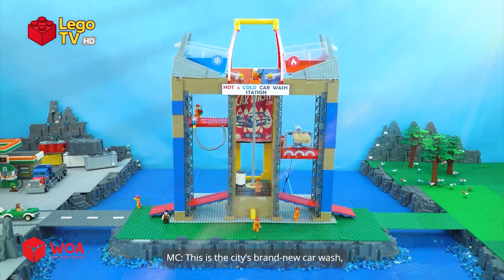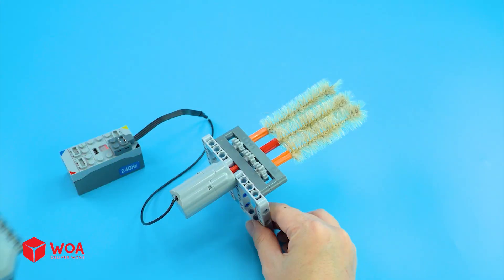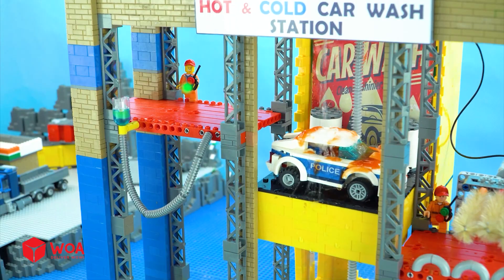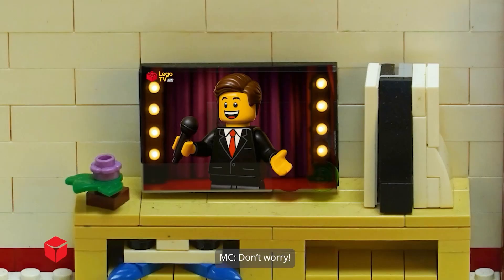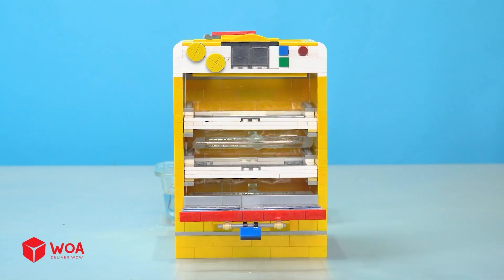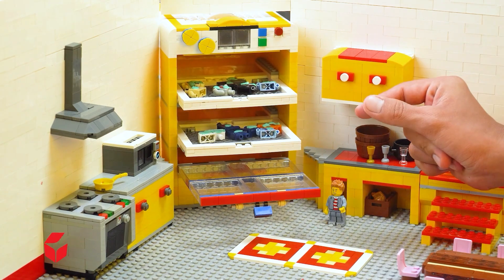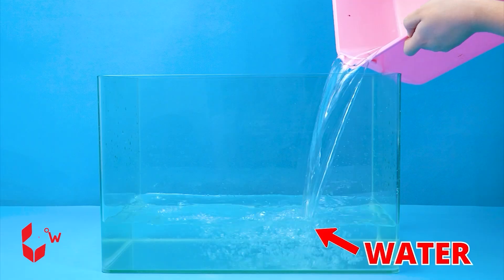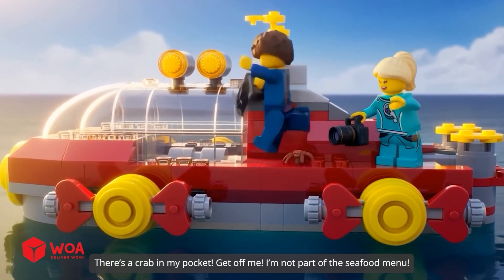LEGO Car Wash Using Hot and Cold Water Together!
We tested a LEGO car wash with both hot and cold water. Can the machine handle the heat and the chill? Watch till the end and guess the reaction!